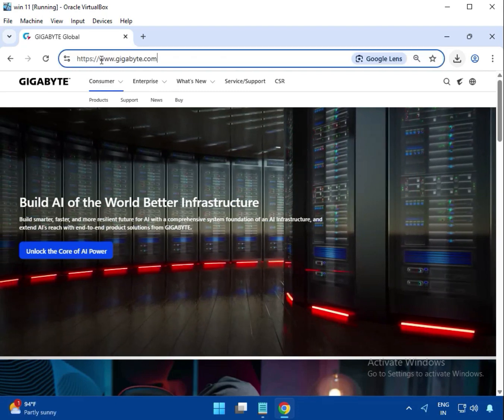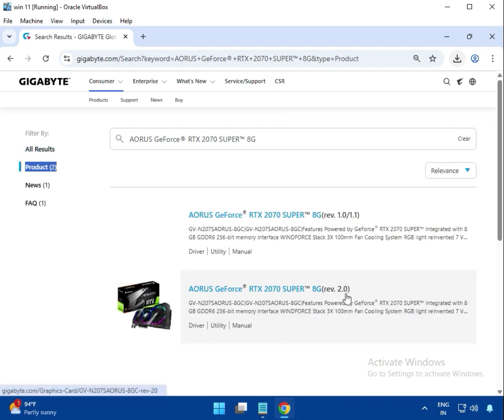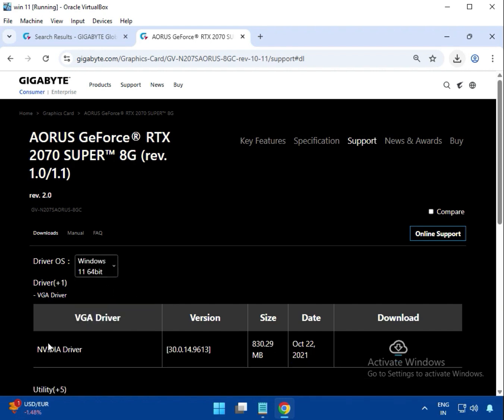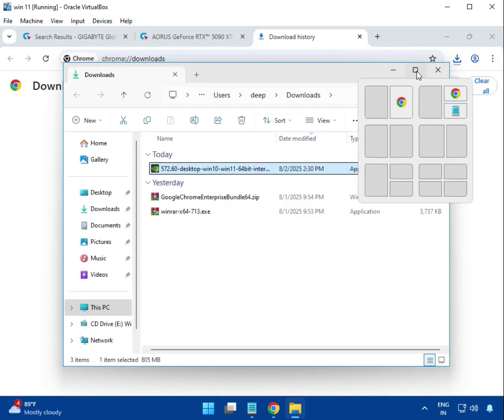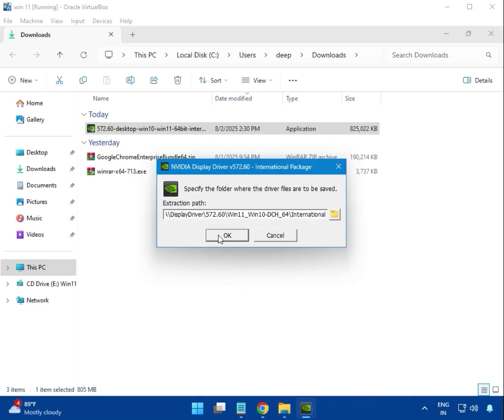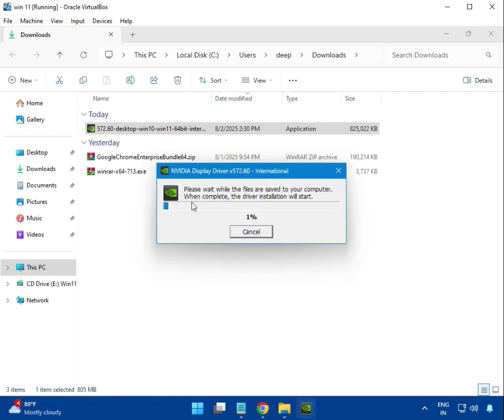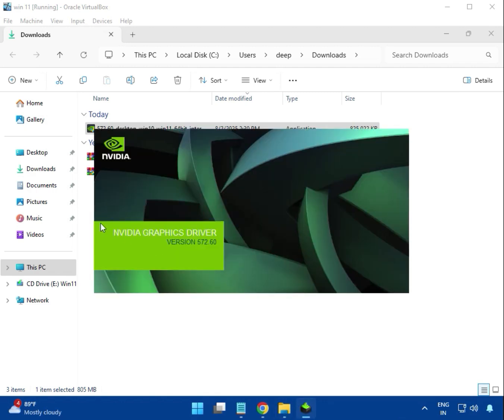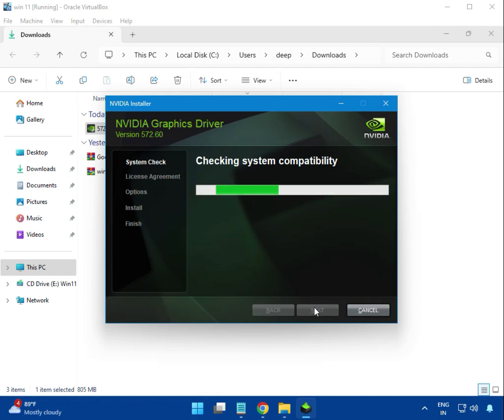How to Download & Install AORUS GeForce RTX 2070 SUPER 8G Drivers on Windows 10/11